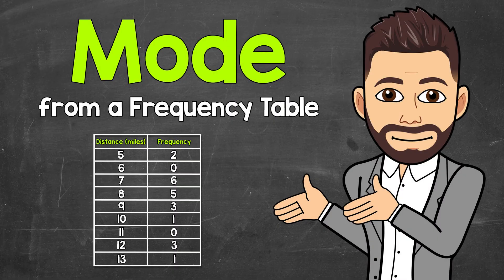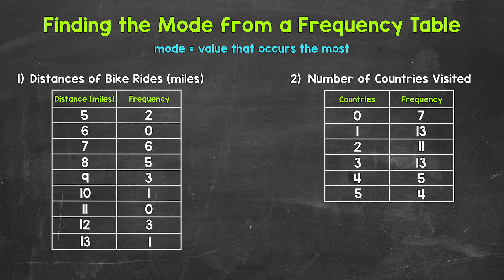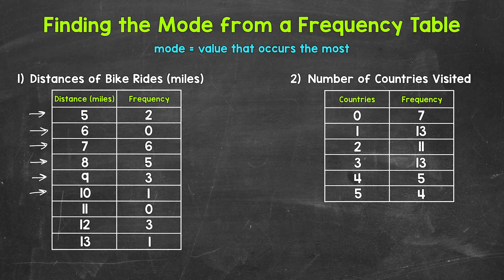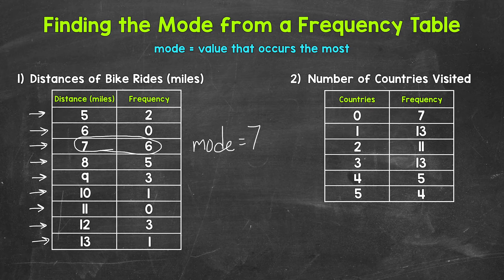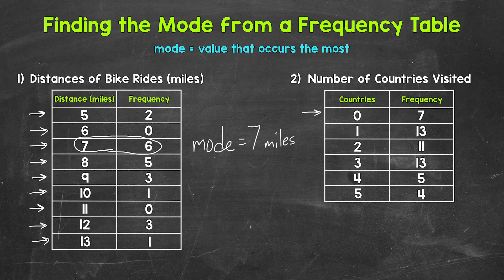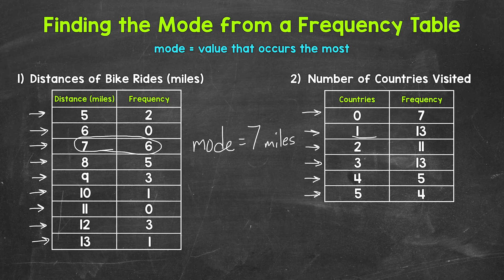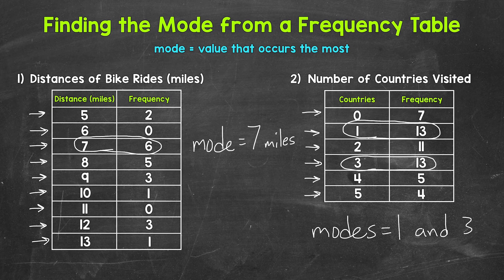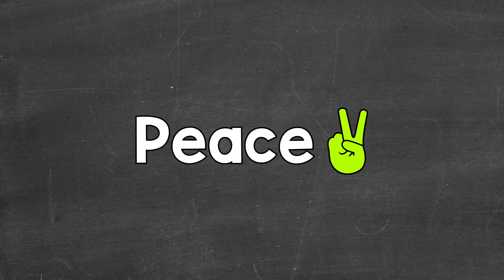How to Find the Mode from a Frequency Table | Math with Mr. J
Welcome to How to Find the Mode from a Frequency Table (Ungrouped Data) with Mr. J! Need help with finding the mode from a frequency table? You're in the right place!

Whether you're just starting out, or need a quick refresher, this is the video for you if you're looking for help with finding the mode from a frequency table. Mr. J will go through an example of a frequency table and explain how to find the mode.

Hopefully this video is what you're looking for when it comes to finding the mode from a frequency table.